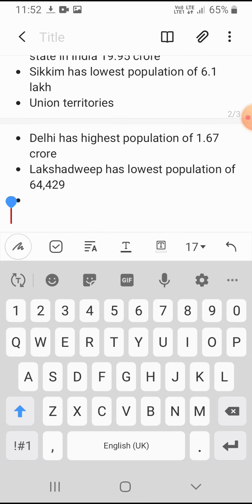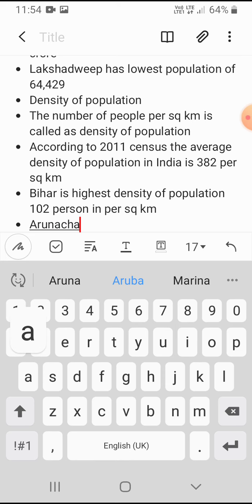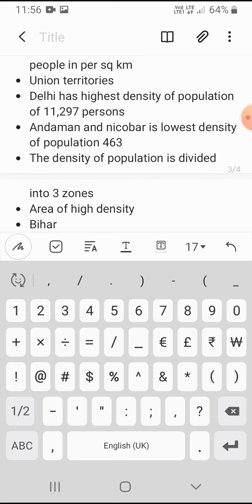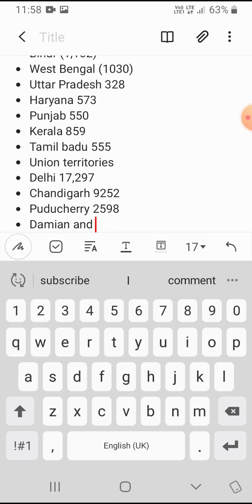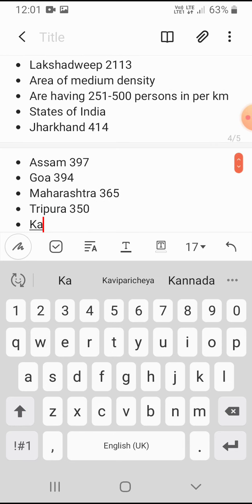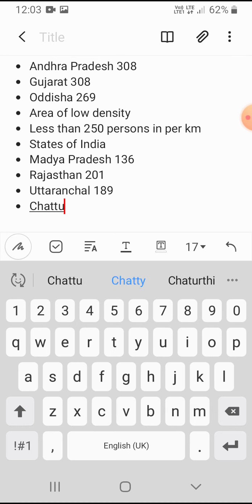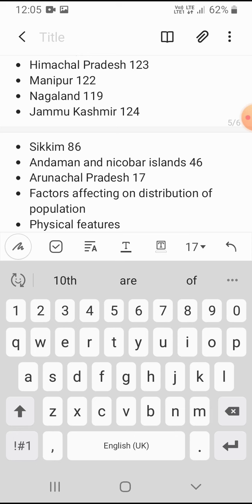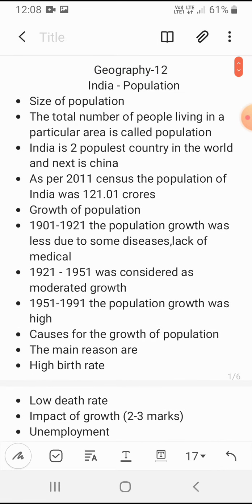10th standard social geography 12th chapter/India-population/watch,understand/by m n Coaching centre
download the chapter by this link